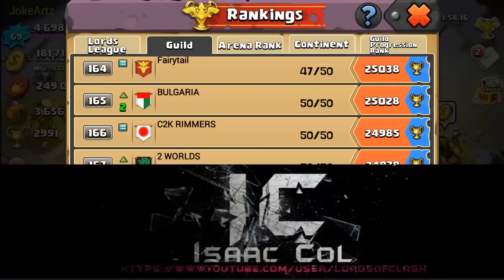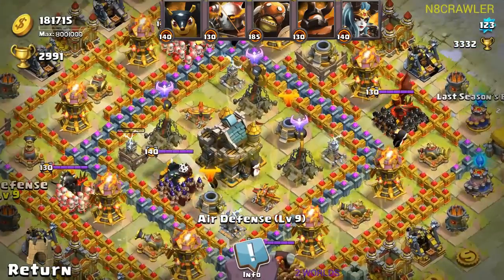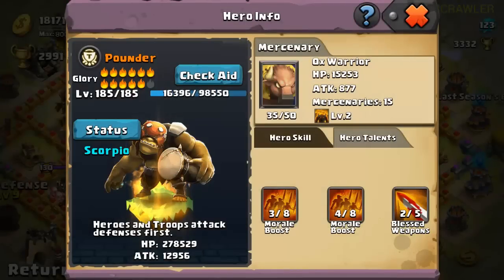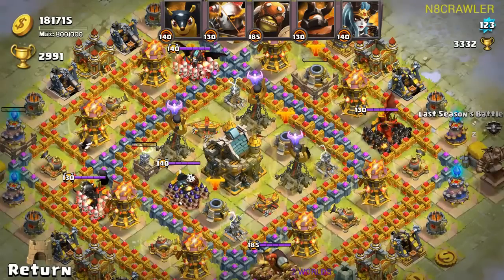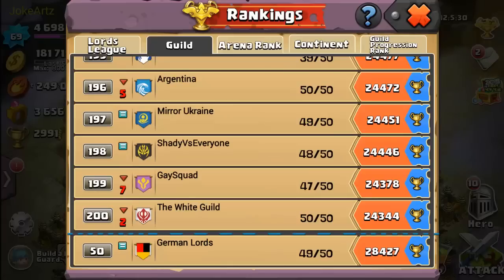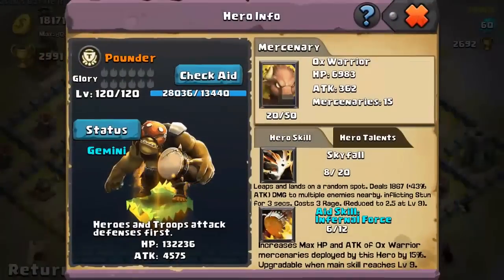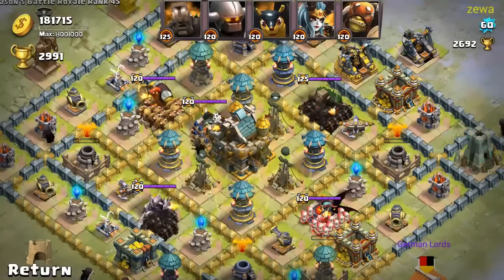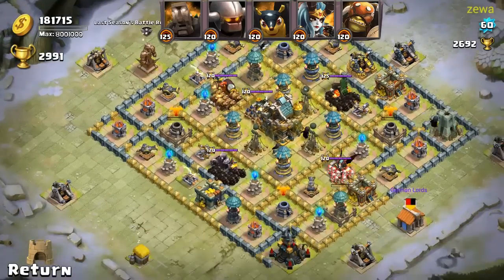Clash of Lords 2 - BASE REVIEW #1 | Sign in for the next Episode!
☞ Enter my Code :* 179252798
☞ Skype : JokeArtZ
My Hardware :
Samsung SSD 120 GB
1TB HDD Festplatte
850W Cooler Master V850 Gold Netzteil
Cooler Master HAF X Gehäuse
EKL Alpenföhn Matterhorn Shamrock Edt Kühler
Arbeitsspeicher 16 GB RAM
Windows 7